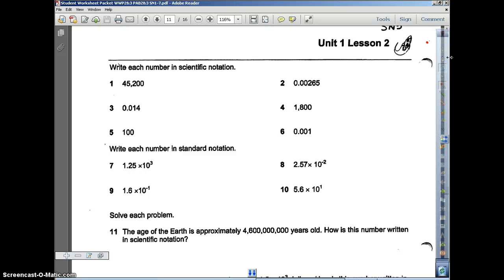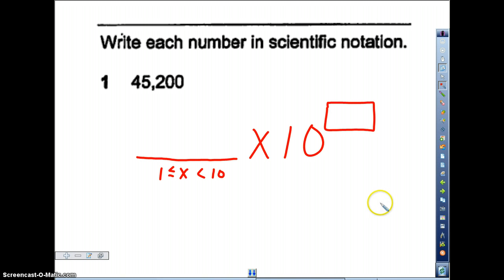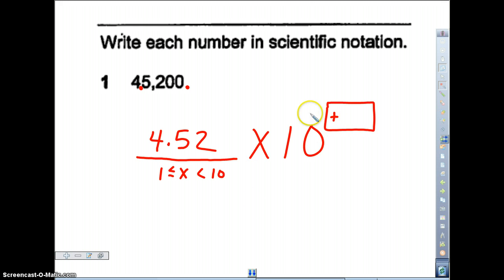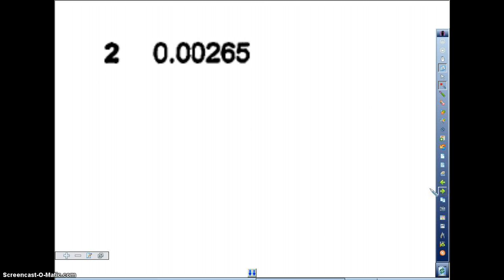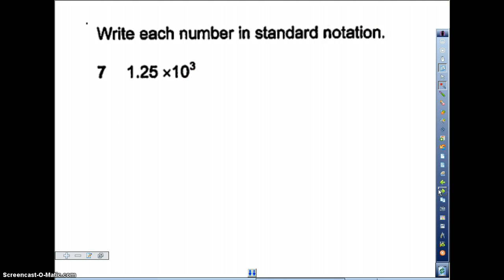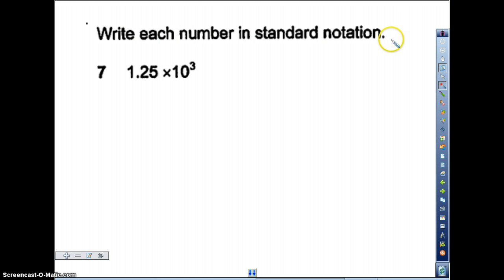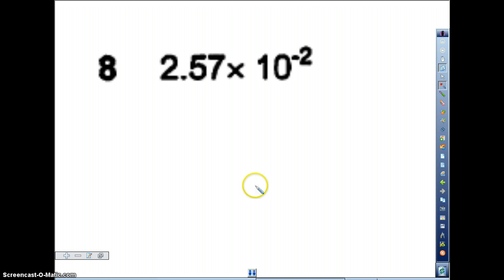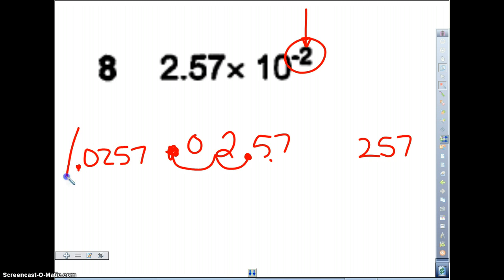Onlevel SN5 Unit1 Lesson 2 Scientific Notation WS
sn